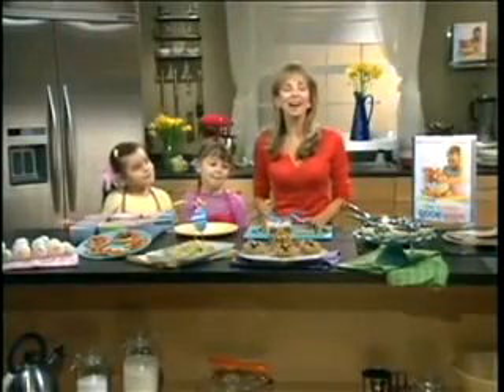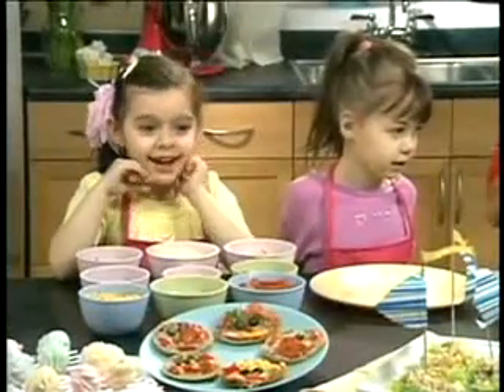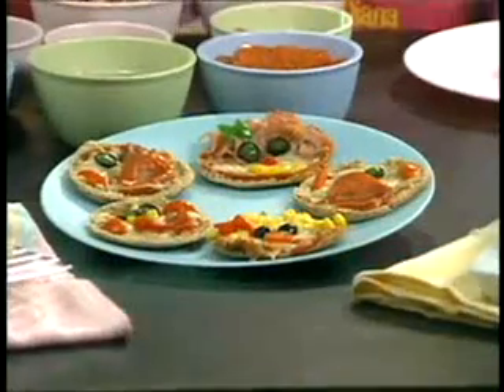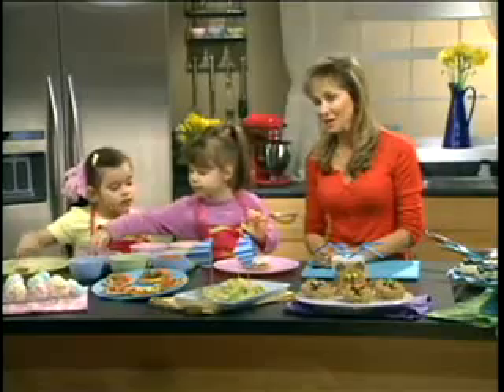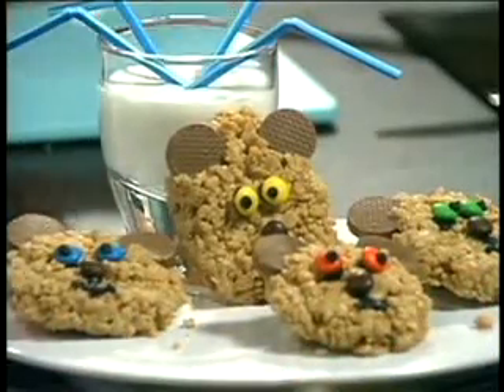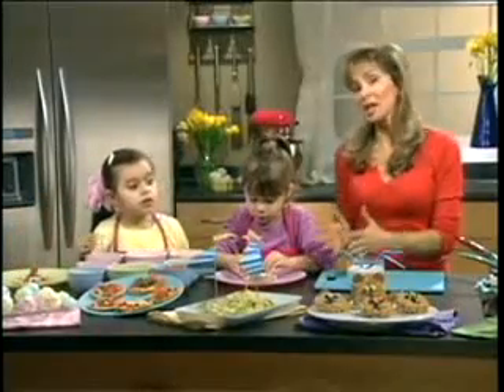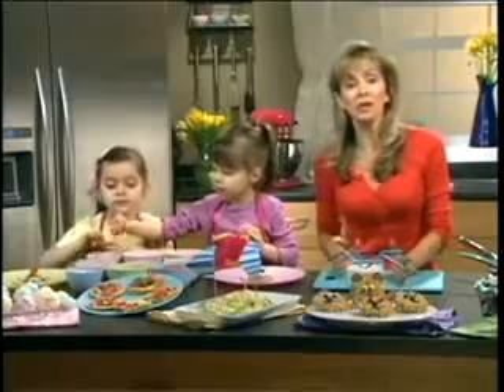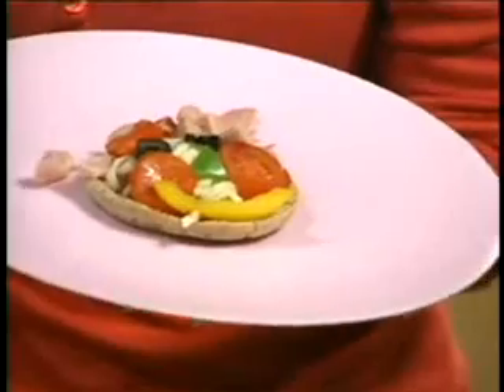Annabel Karmel - The Toddler Cookbook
Annabel Karmel shows parents that even toddlers can cook, and learn about healthy eating too!  With recipes galore, THE TODDLER COOKBOOK puts the fun back into the kitchen.